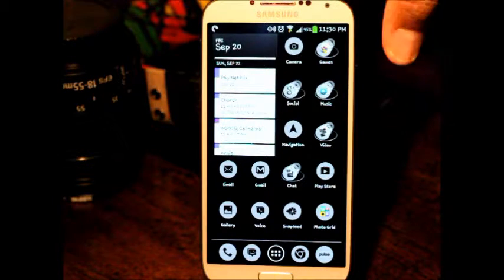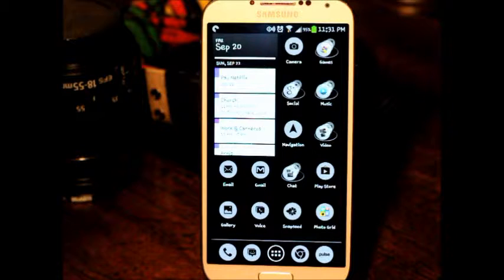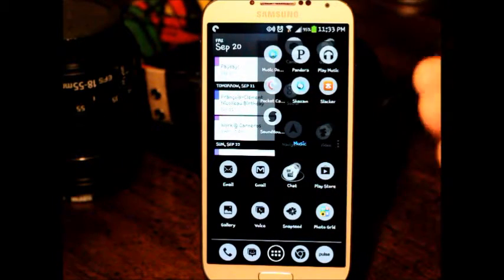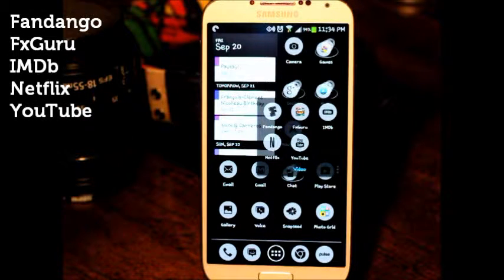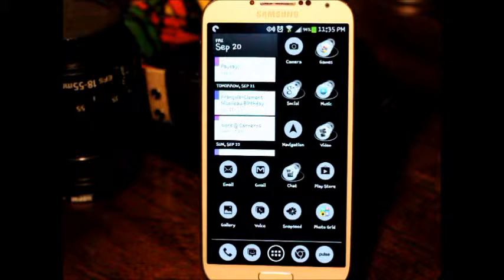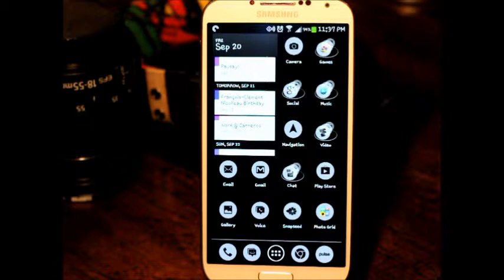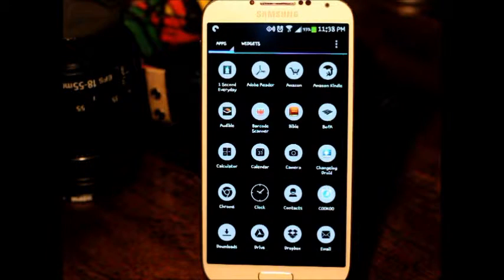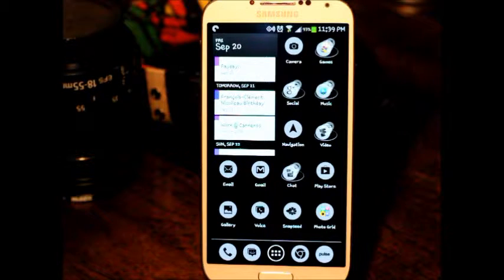LTG Apps & Phone Tour: Tony's Samsung Galaxy S IV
What's Tony's daily driver? Why it's the Samsung Galaxy S IV. What's his setup? What apps does he use? Find out here!